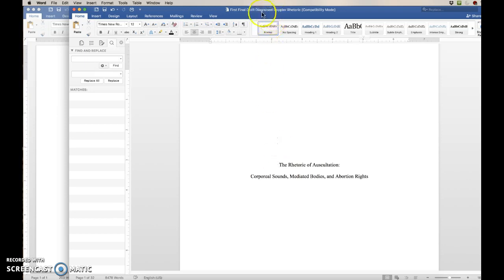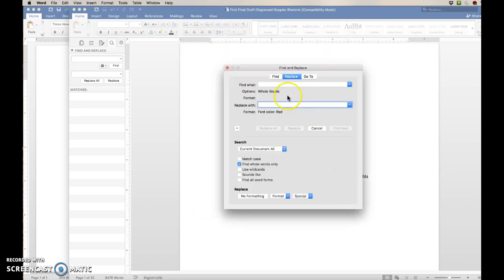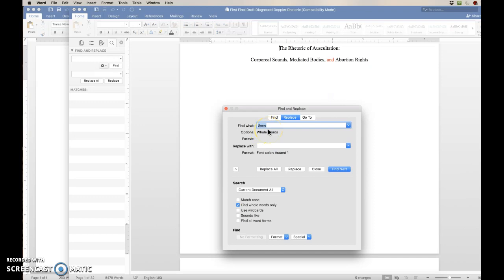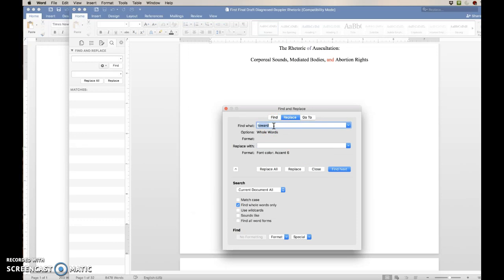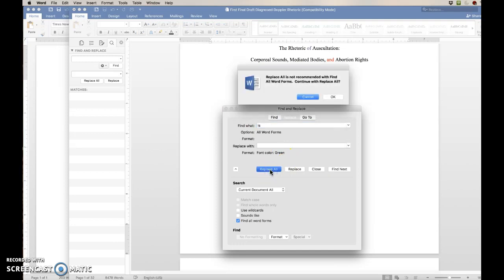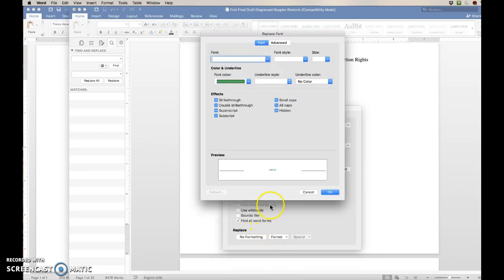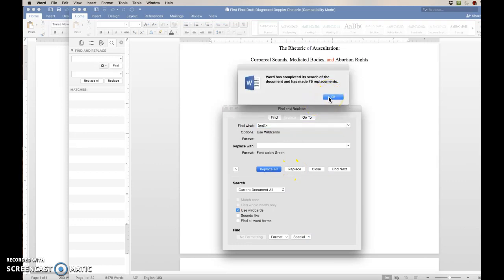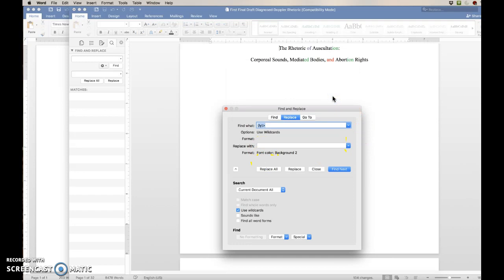Belcher Diagnostic Word Mac Full